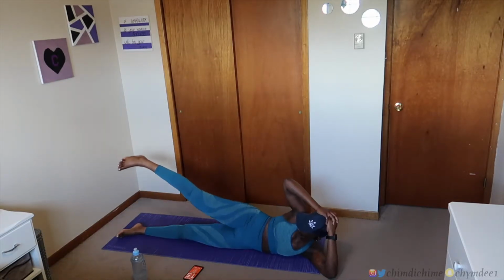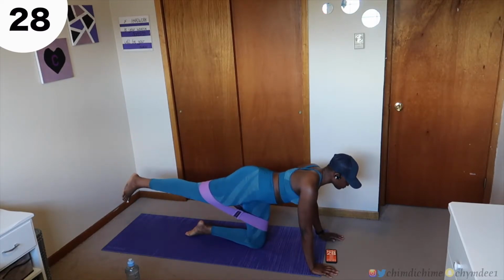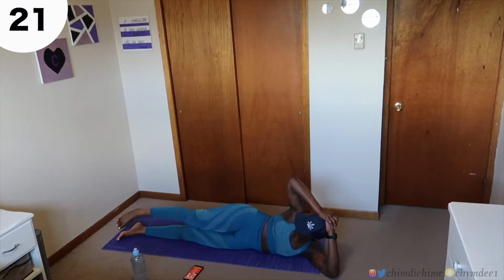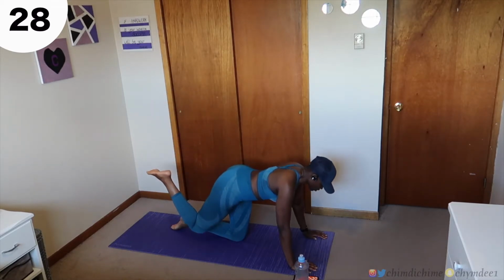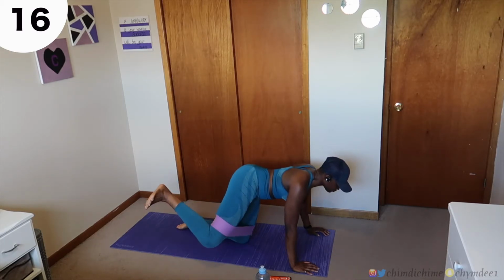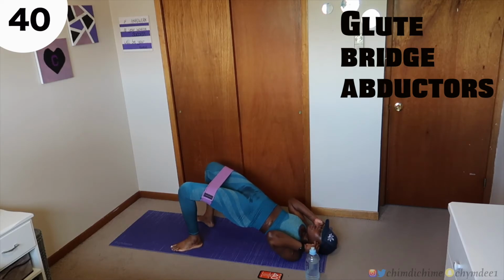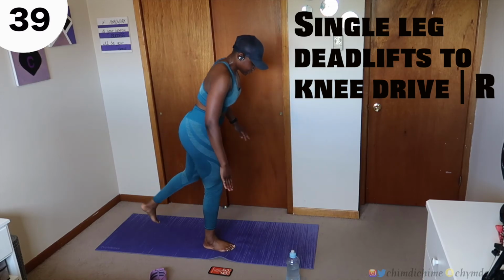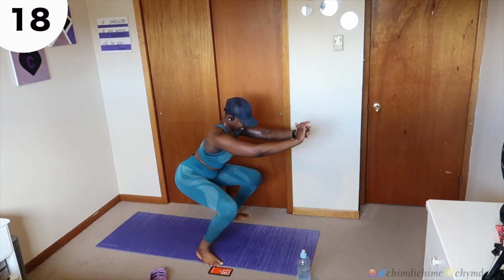20 Mins Glute workout | Booty band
A great booty band workout to do at home. I hope you find it helpful.

➢FITNESS IG: fit_with_chimdi
➢MAIN IG: chimdichime